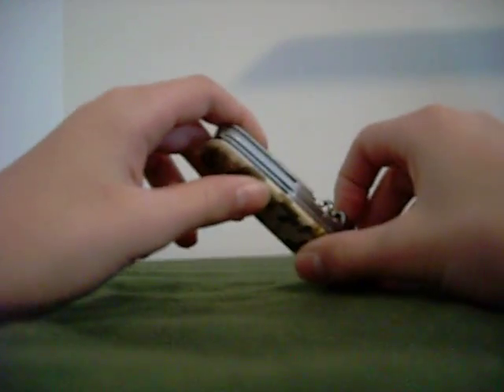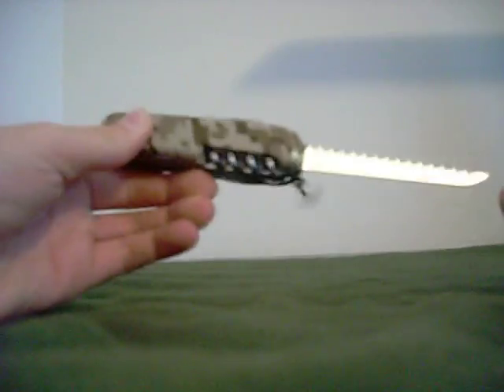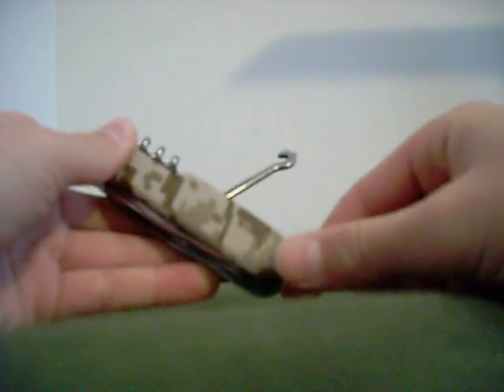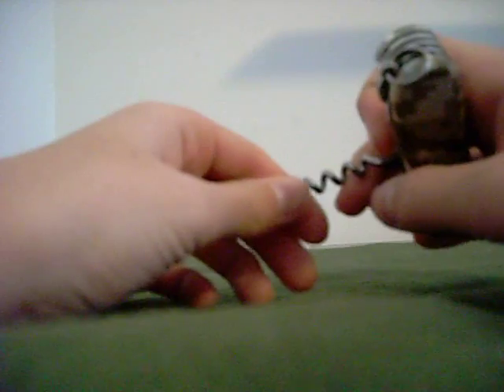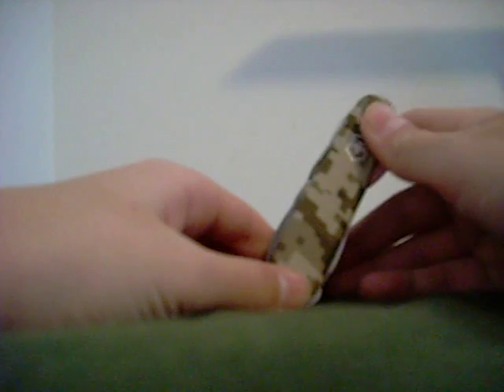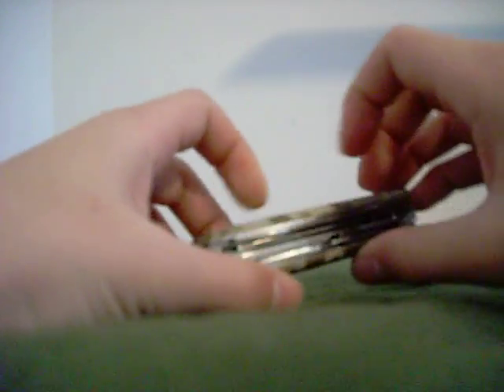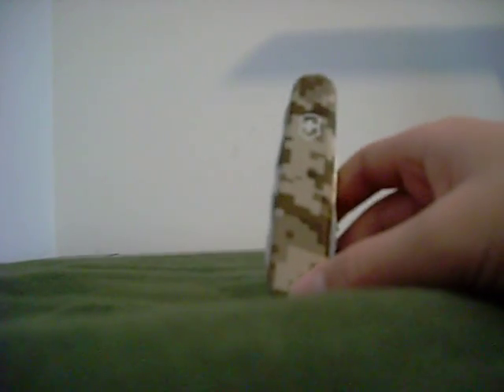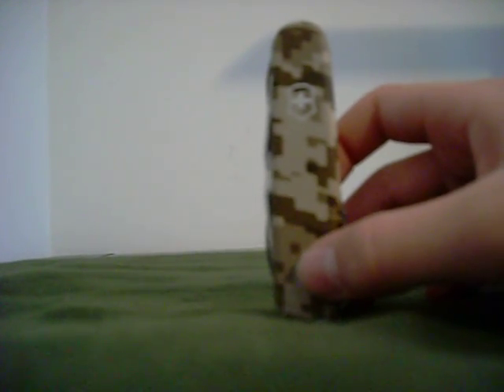Victorinox Huntsman Review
2011 Digital Camo Victorinox Huntsman. Awesome knife, super high value.